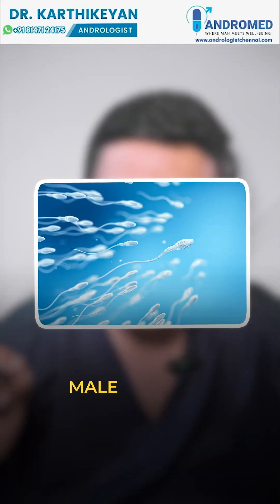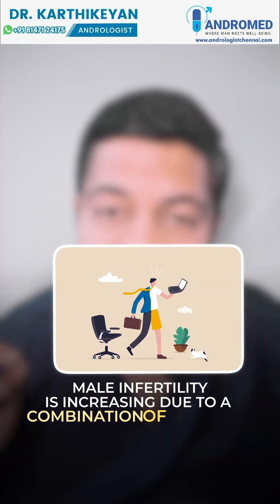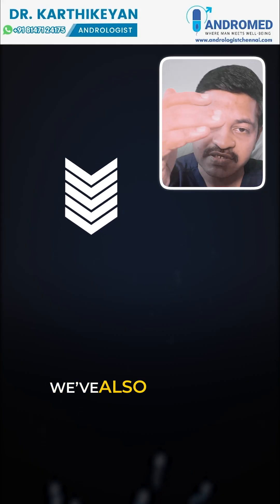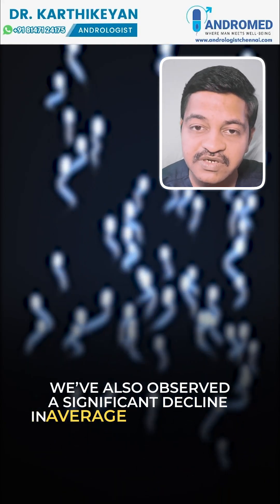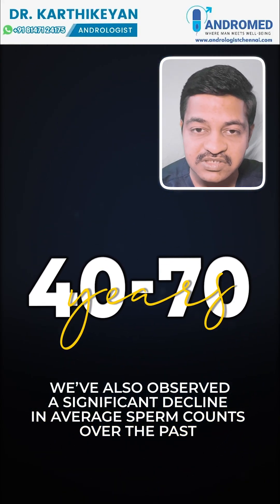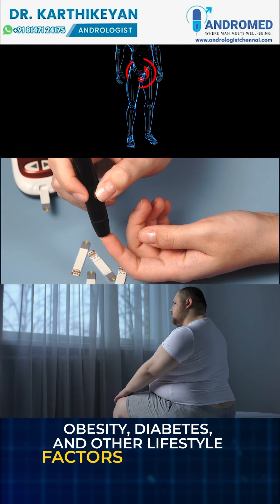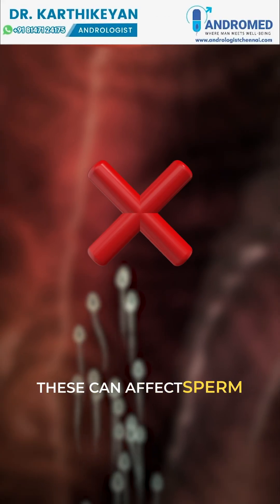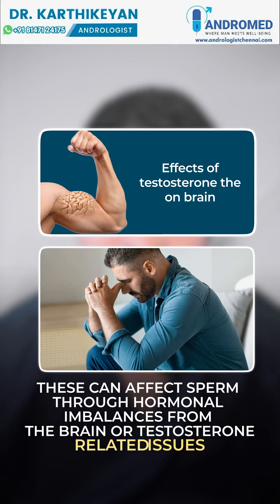Struggling with Male Infertility? You’re not alone | DR KARTHIKEYAN | Male Infertility Key Causes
Let’s break down the top causes and most Googled questions about male infertility — in just one reel.

👨‍⚕️ From declining sperm counts to rising varicocele cases and genetic factors, this video explains it all — clearly and simply.

🎯 What you’ll learn:
✅ How common is male infertility?
✅ Can lifestyle and hormones impact sperm health?
✅ What role does genetics play?